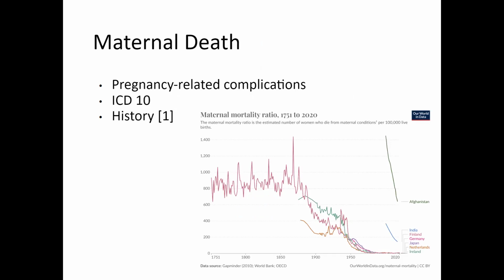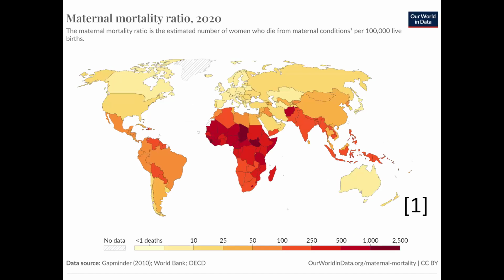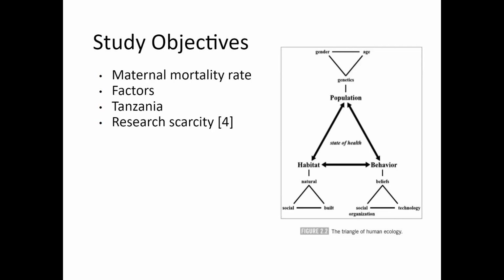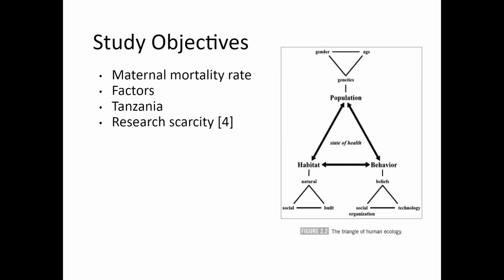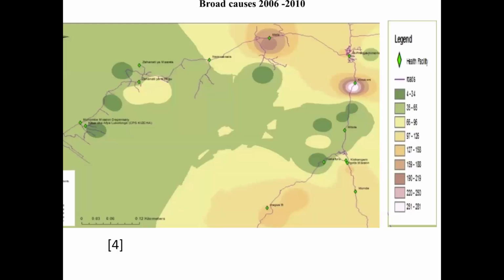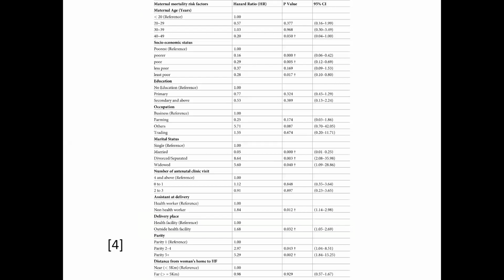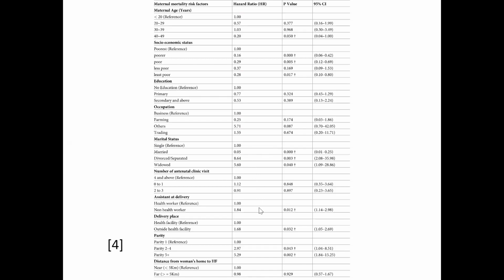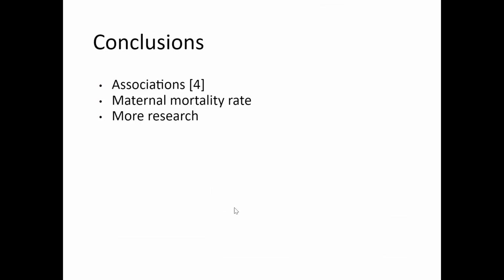GEO3452 Final Video Presentation Dylan Chen